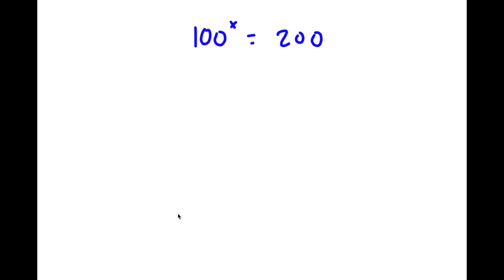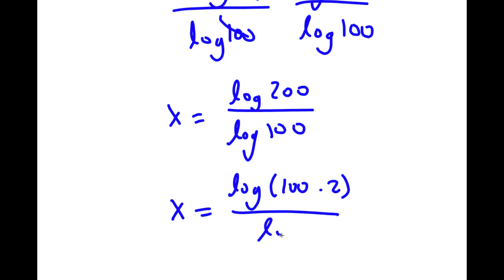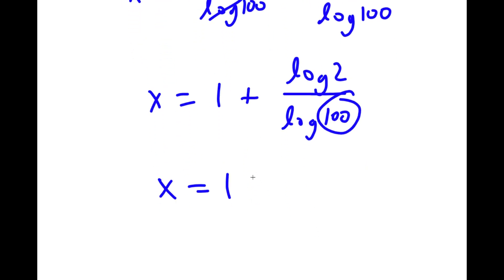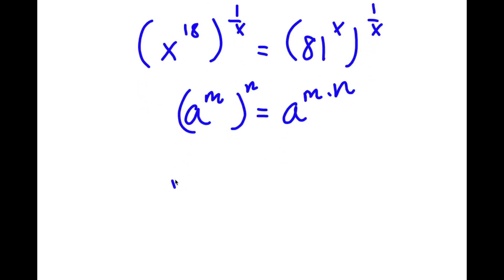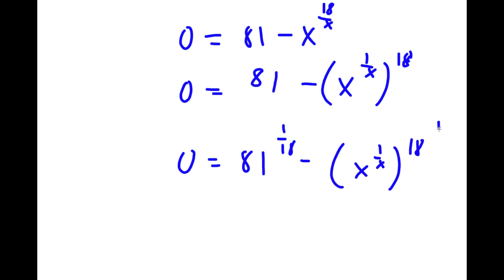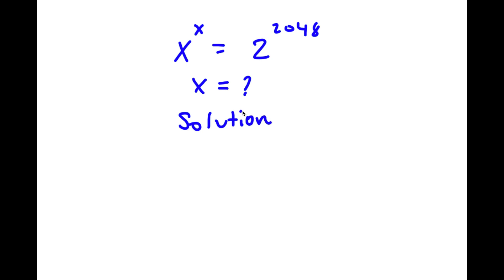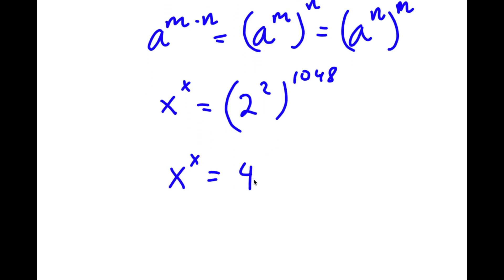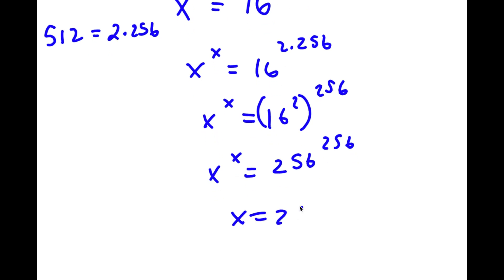A Simple Problem Thats Not So Simple | A Nice Exponential Equation